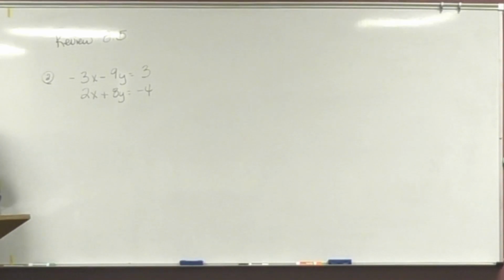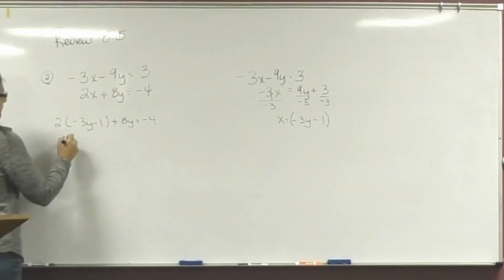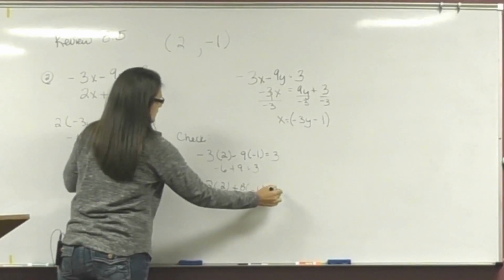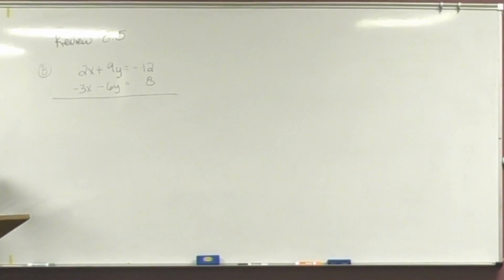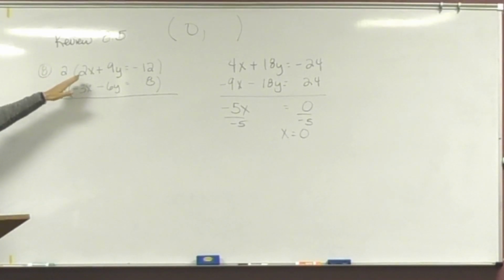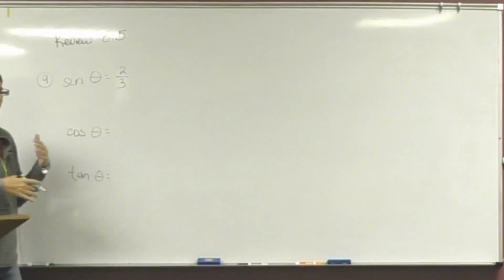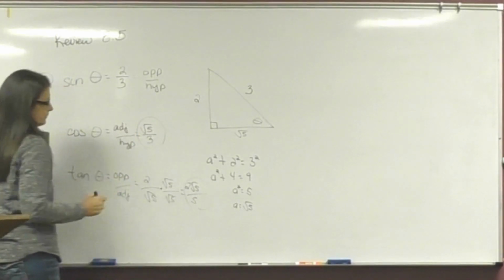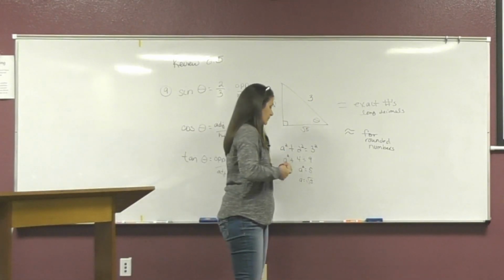Algebra 2 - 5/6/2020